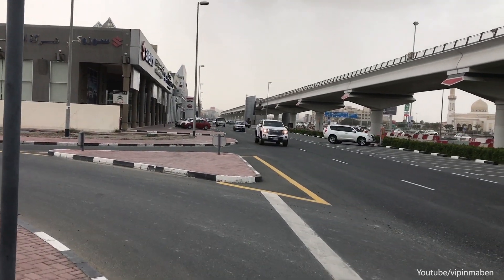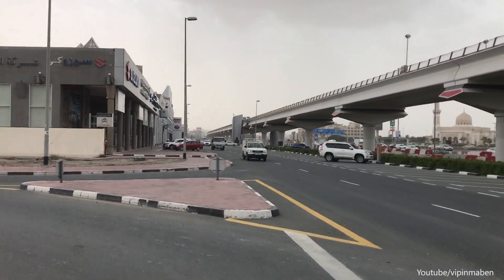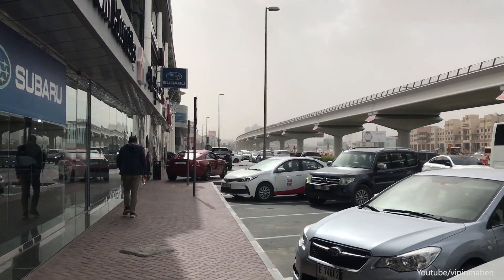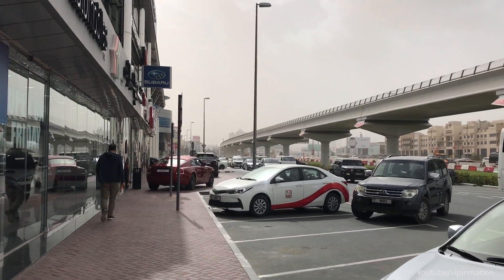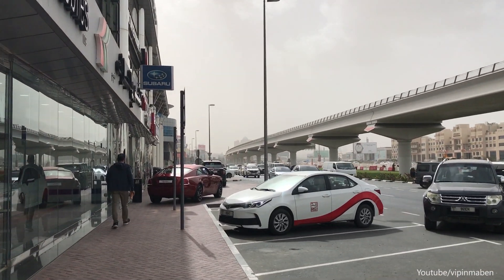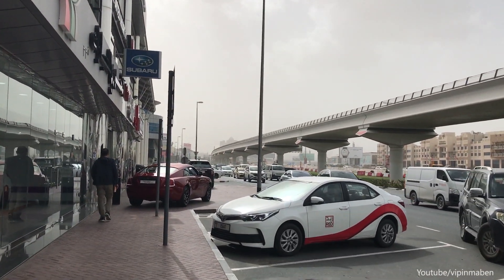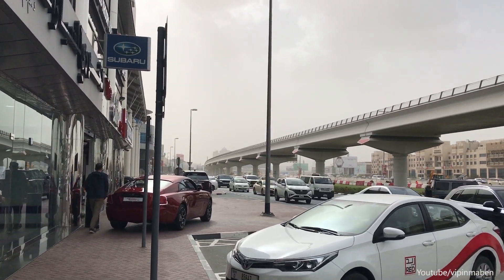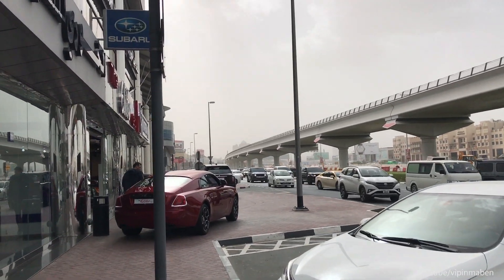DUBAI'S EPIC SUPERCAR SHOWROOMS - Part 1 | Q Motors, VIP Luxury Lounge...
Part 1 of the 2 Part Series Exploring the World Famous Dubai Supercar Showrooms/Dealerships in Sheikh Zayed Road.
This video features Elite Motors, VIP Luxury Lounge, Al Qalam (Q Motors).

My Camera Gear